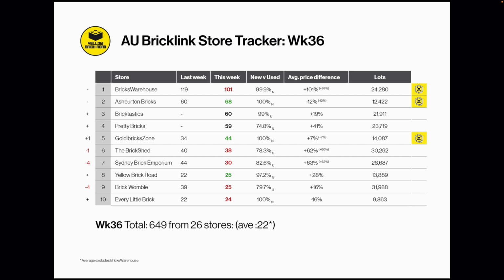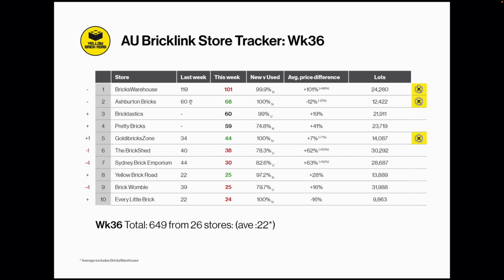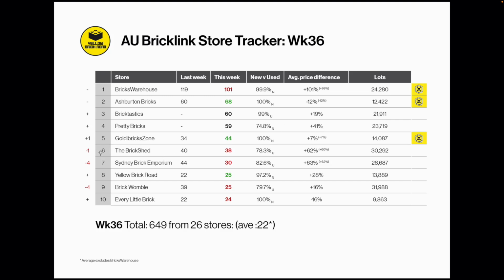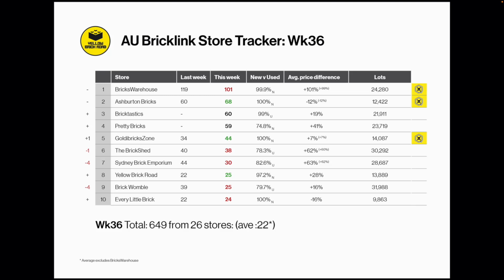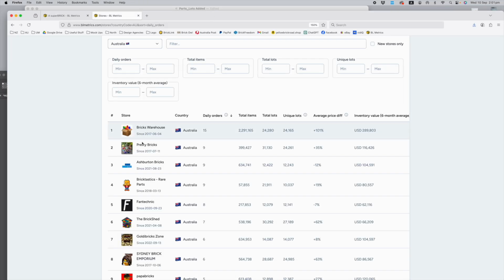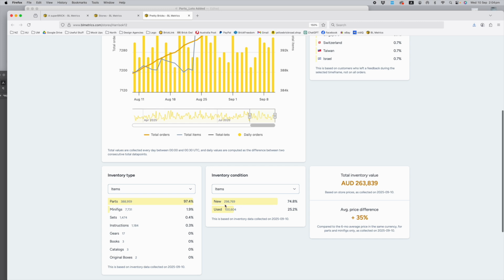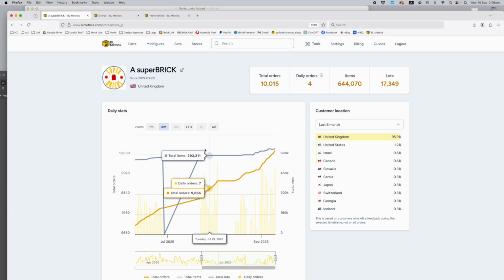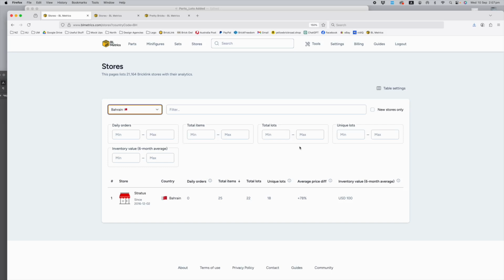Bricklink Store Report Week 36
Each week I break down the Top 10 biggest LEGO sellers in Australia on Bricklink – tracking their sales, inventory value and week-on-week movements to see who’s climbing the charts and who’s dropping back.

📊 In this week’s report (Week 36):
• Australia’s Top 10 Bricklink stores ranked by sales
• Sales compared to last week (+/– % movement vs 6-month average)
• Inventory breakdown: new vs. used parts
• New stores tracked
• Guest store deep dive

🔎 Store Spotlight: superBRICKS – deep dive into their sales metrics with data powered by BLMetrics.com